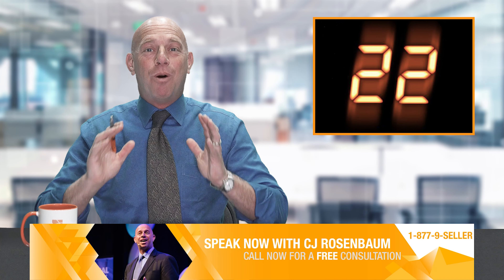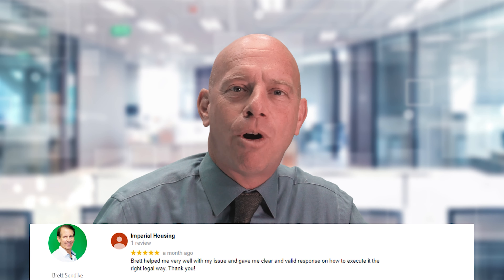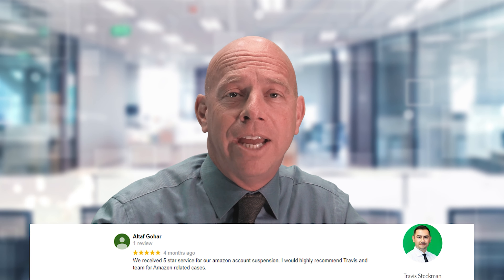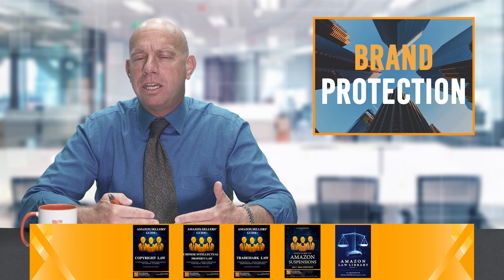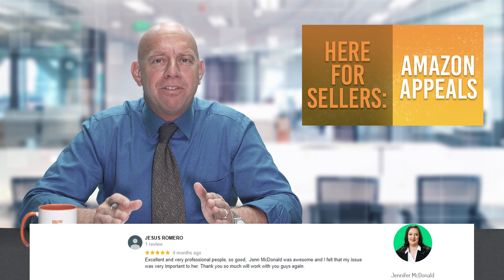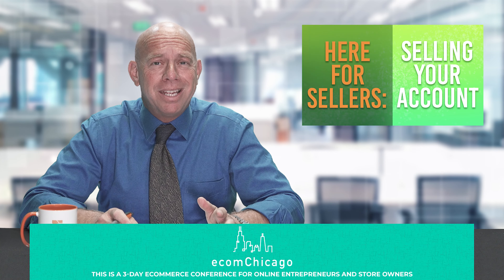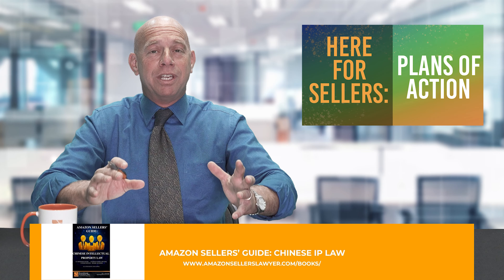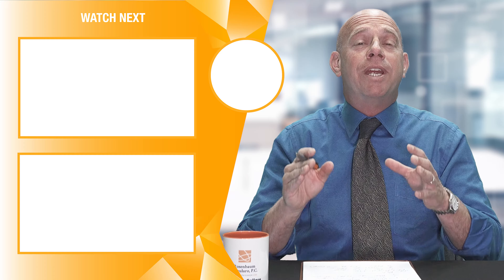AMAZON BREAKING NEWS 22 Days till Q4 - Private Label Brand Protection & IP Accelerator Program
22 days, that's all you've got till Q4 hits. 22 short days of Amazon selling, and then boom, you are in Q4. Today, what you need to know about pertains to private label sellers and also small, medium and large-sized brands, brand protection when you're selling your products on Amazon.

What I want you to focus on is, one, if you don't have a trademark, apply for your trademark right now. Right now, go to Amazon's IP Accelerator, intellectual property, IP Accelerator Program. Use one of Amazon's law firms to apply for your trademark, for your private label brand and then you will get brand registry probably within a week. And that gives you a lot of tools to protect your sales. That is the first thing you need to do if you don't already have a trademark for your private label brand.

Number two, you have to have a software solution in place to monitor your listings. We do this and we have a fantastic software solution custom made for us in our brand protection unit. Rob Siegel leads the team, and we protect private label sellers, small brands, medium-sized brands and large brands. You have to use an automated system to monitor your listings to lead to the next stage, which are C and D letters, and only when necessary, complaints.

The third step is learning how to write an effective cease and desist communication. There is no need to go nuclear. There is no need to be nasty. There is no need to be overly aggressive. One of the world's greatest C and D communications was written by Jack Daniels, where it really talks about the brand and it's very effective. Our C and D communications have over 60% rate of success of getting hijackers off of your private label and branded listings. So you need to learn, one, how to write effective cease and desist communications, and only when necessary, how to make an effective complaint on Amazon.

Our inside information about how Amazon works, how to write winning plans of action, deal with intellectual property right complaints, how to make complaints on Amazon and when necessary, comes from cross-examining Amazon's executives at arbitration's. It also comes from interviewing current members of Amazon staff in India and former Amazon staff all over the United States.

We do the best job in the world at private label brand protection. But if you want to handle it yourself, read our stuff, go to our website. Those are the top three things you need to know about as you get closer and closer to Q4 when you have to protect your sales.